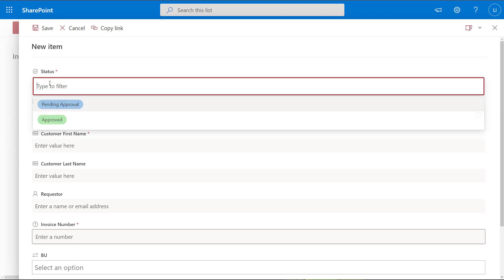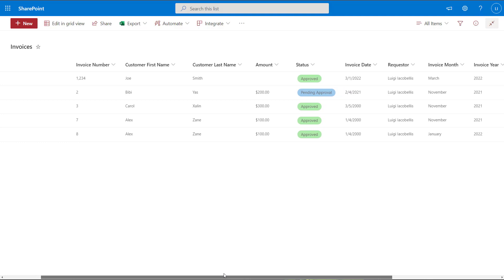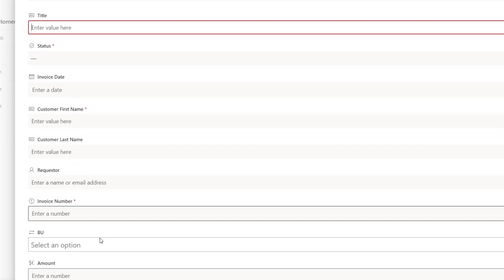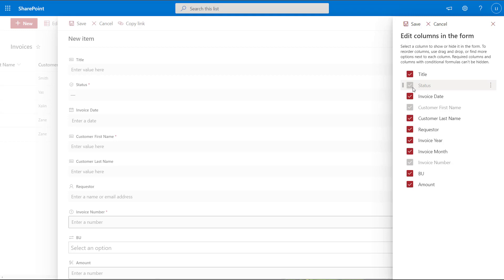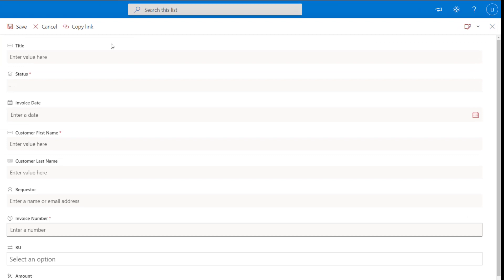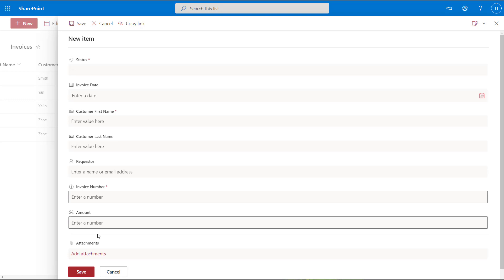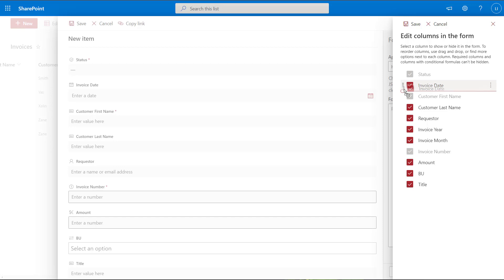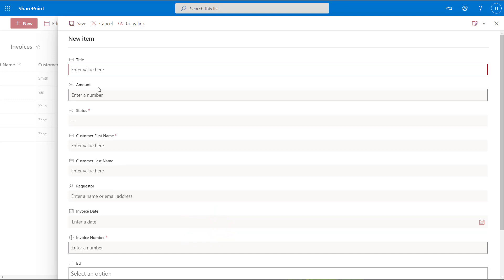How To Customize a SharePoint List Form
This tutorial will demonstrate how to customize a SharePoint list form. Specifically, this SharePoint Online tutorial will demonstrate how to modify a SharePoint Online new item form without the use of code. This tutorial will show how to modify the order of the fields that are displayed on a SharePoint list form. This tutorial will also show how to hide and show fields on a SharePoint list form. SharePoint Online allows users to change or modify the SharePoint list new item form right from the main user interface. This tutorial will not demonstrate how to customize SharePoint list forms with PowerApps or JSON.

GET YOUR FREE COPY OF MY THREE SHAREPOINT TIPS TO SUPERCHARGE YOUR PRODUCTIVITY

Timeline
0:00 - Start
0:25 - What does it mean to customize a SharePoint List form
2:30 - How to hide fields on a SharePoint List form
5:50 - How to display fields on a SharePoint List form
6:28 - How to change the order of fields on a SharePoint List form